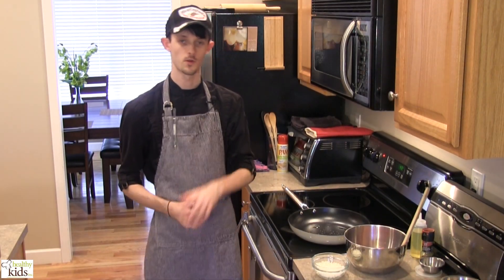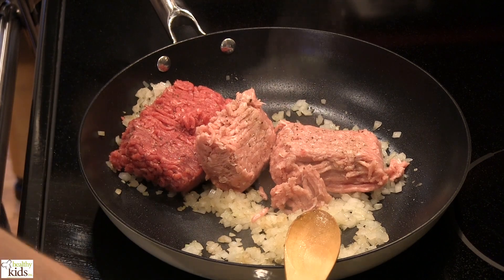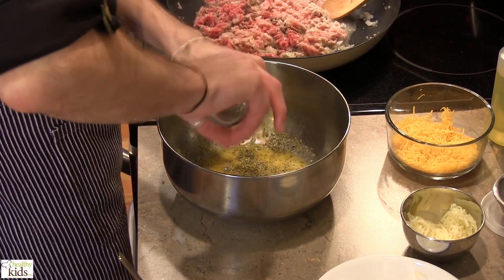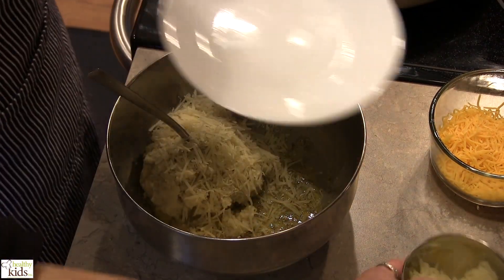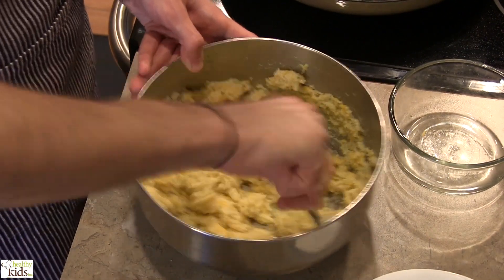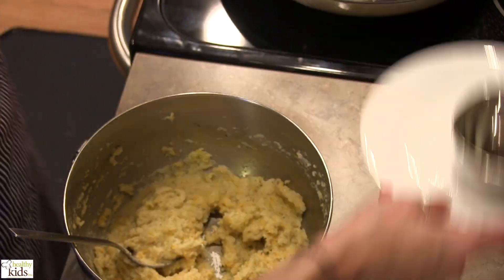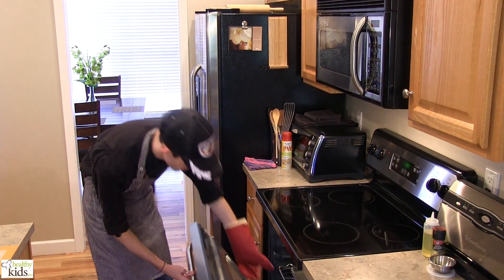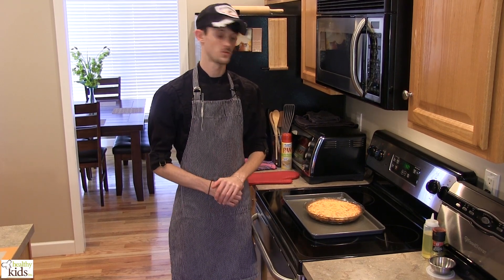Healthy Cheeseburger Pie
Healthy Kids Inc. is the only online meal planning tool that provides:
- 300+ healthy, family & budget-friendly recipes